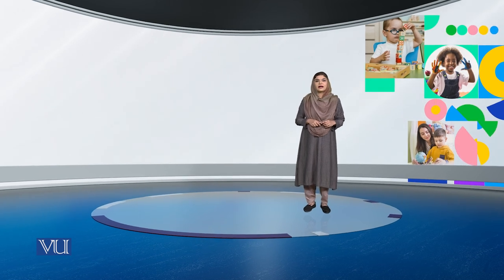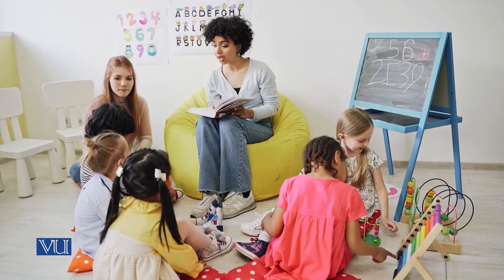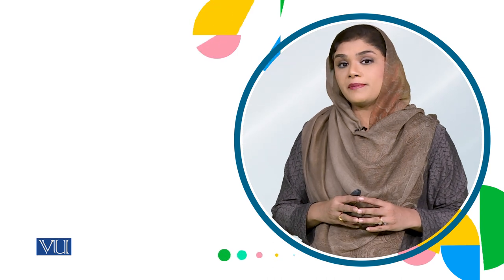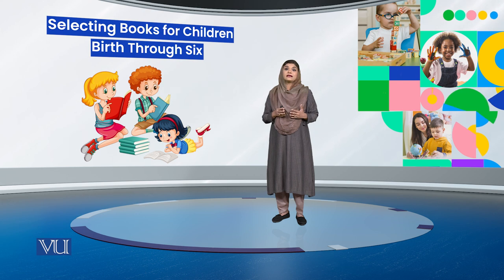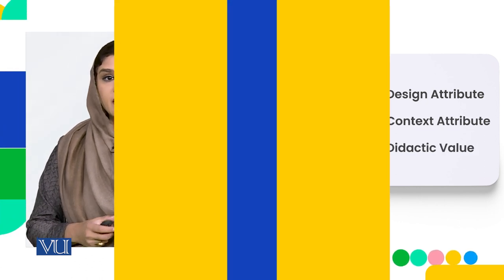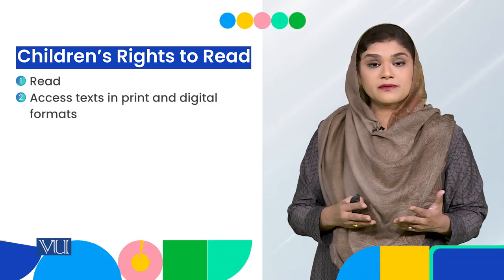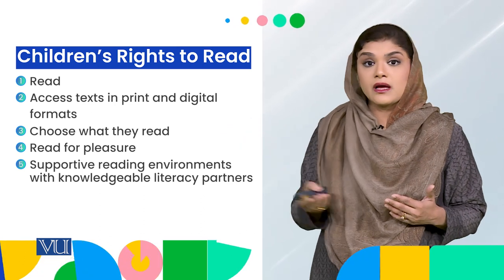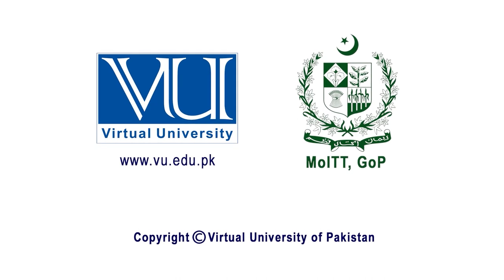Introduction to Unit 1 | Children Literature and Educational Games | ECE203_Topic001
Topic001: Introduction to Unit 1 - Need of Literature for Young Children,